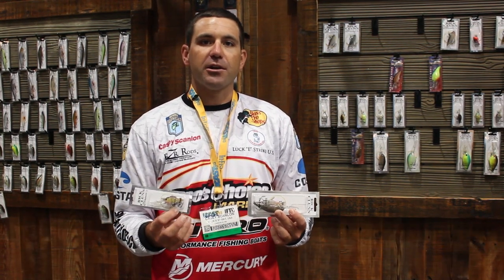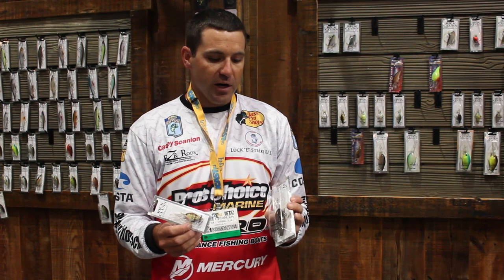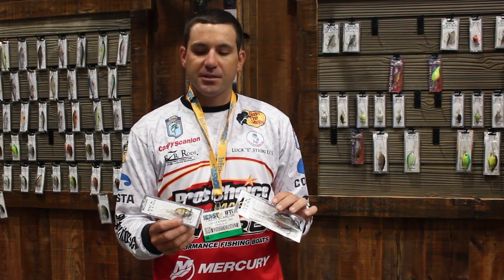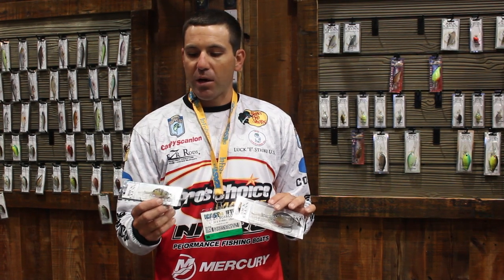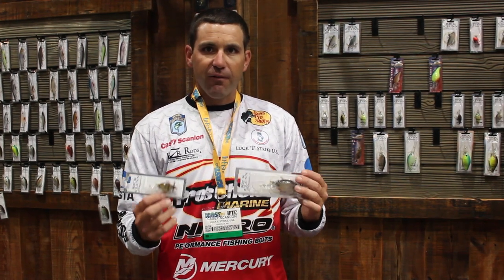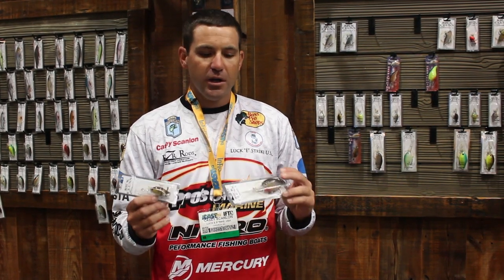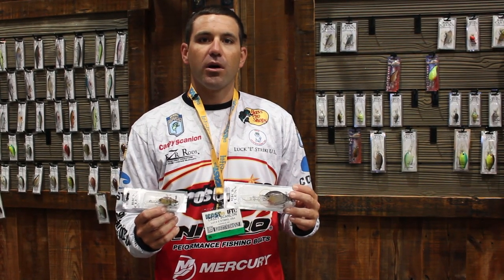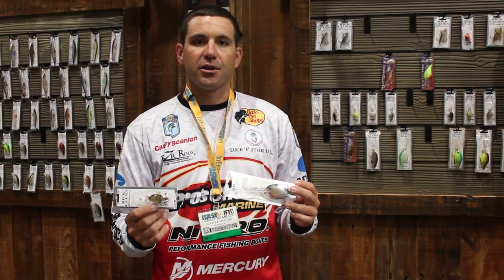Casey Scanlon | Luck-E- Strike Freak